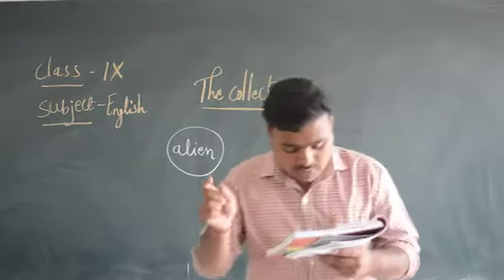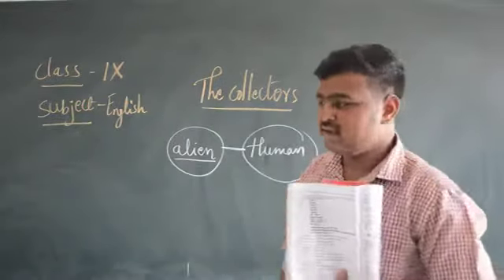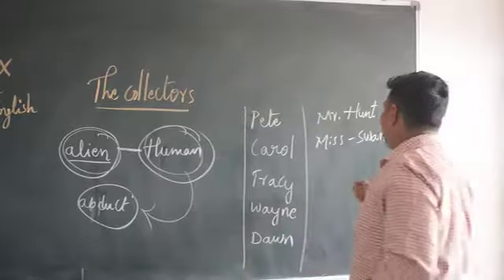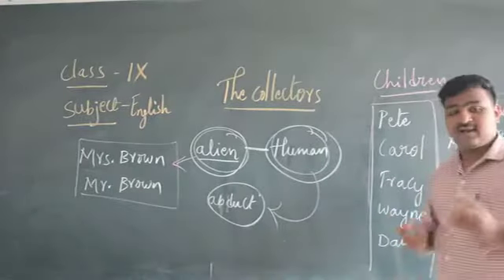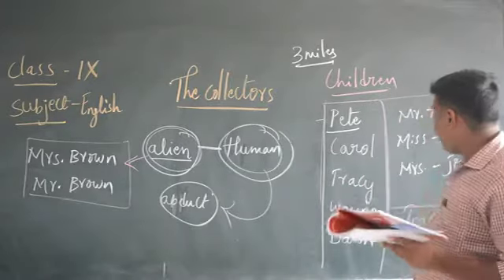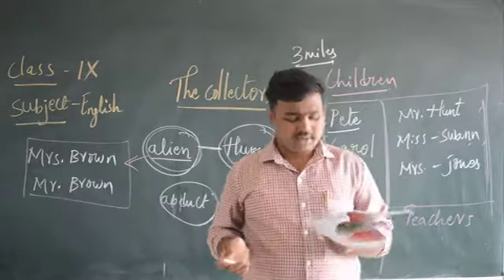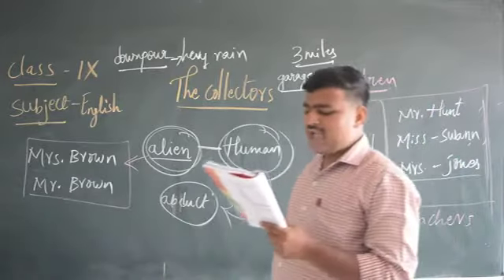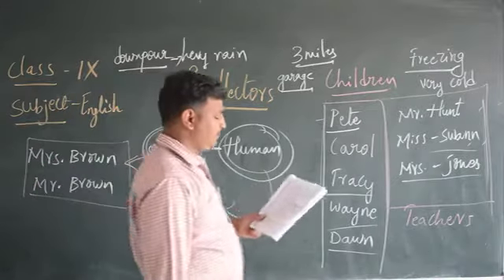Class 9 English The Collectors Part 1